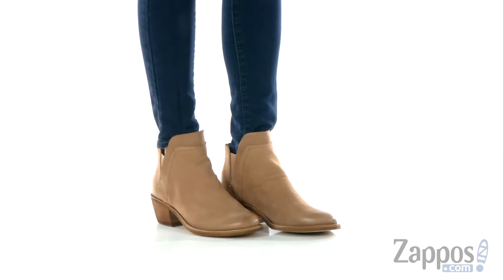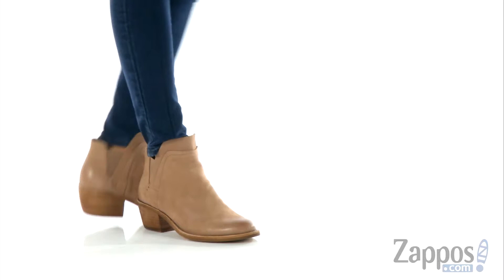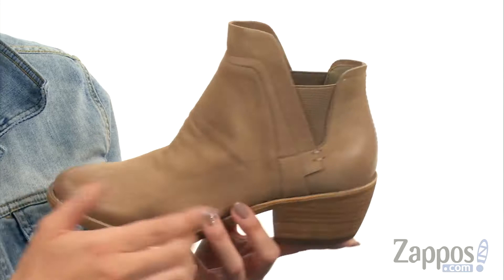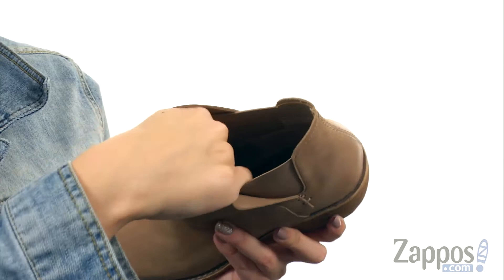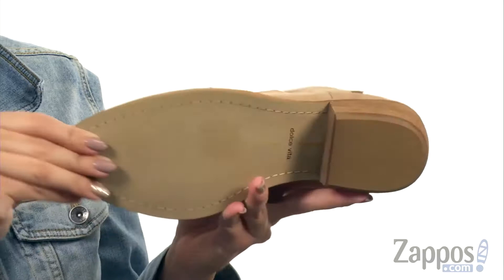Dolce Vita Zabi SKU: 9021658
The stylish Dolce Vita&reg; Zabi bootie will perfectly pair up with your dressier and more relaxed outfits.
Upper made of rich nubuck leather.
Slip-on low profile ankle boot.
Almond toe.
Man-made lining and padded insole.
Stacked block heel.
Man-made sole.
Imported.